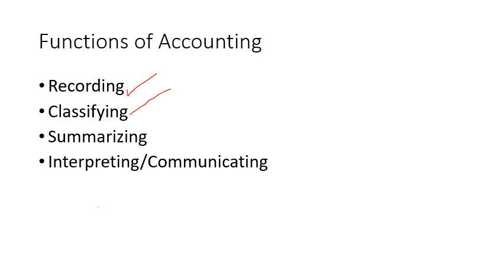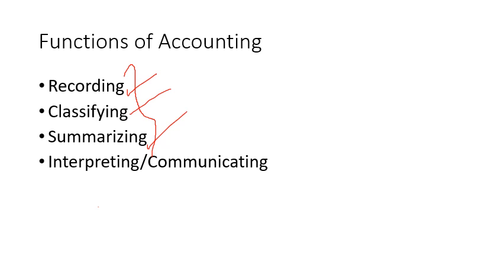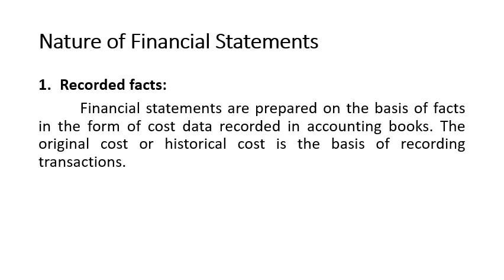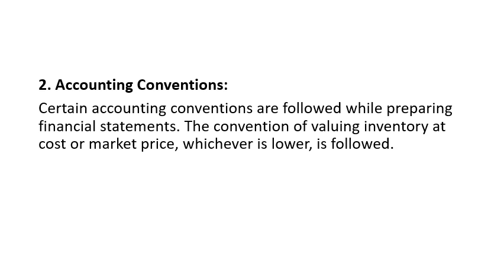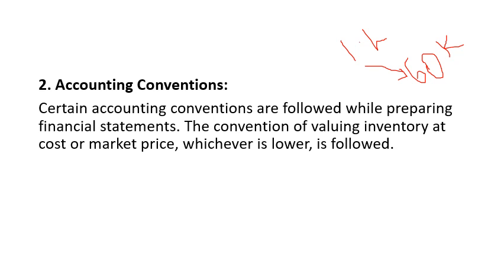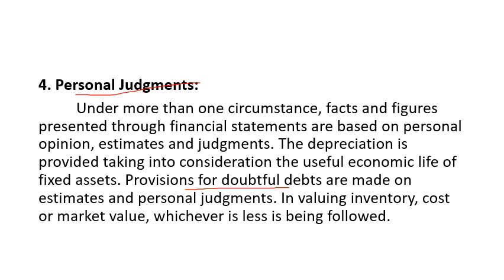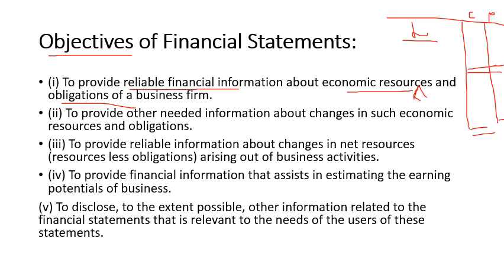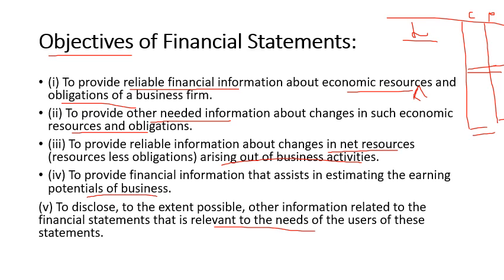Financial Statements- Introduction